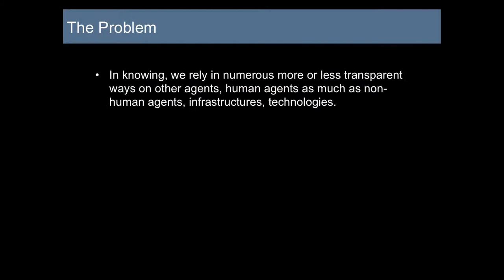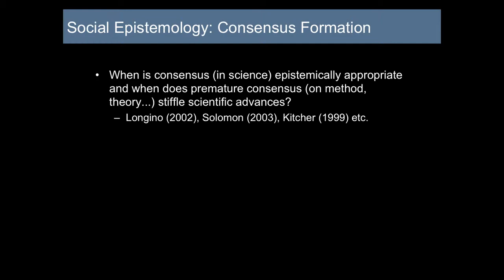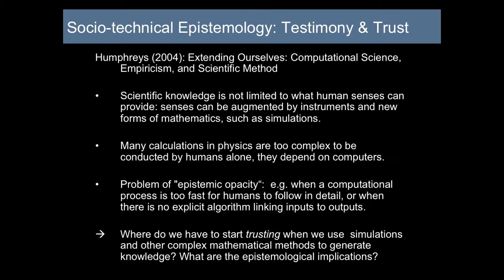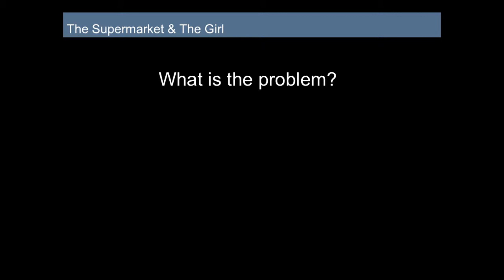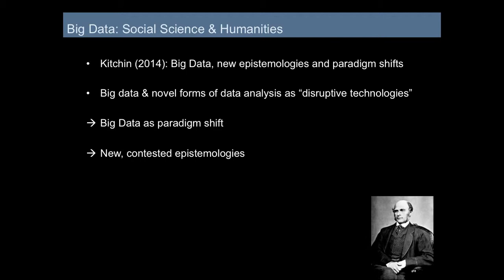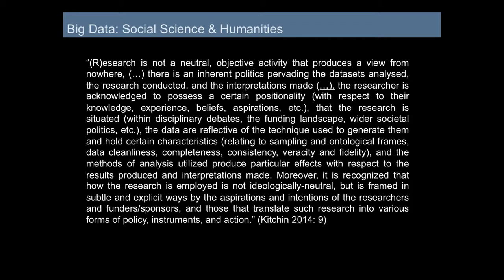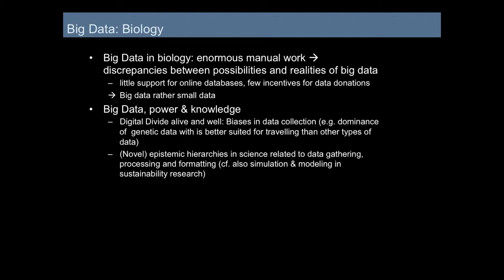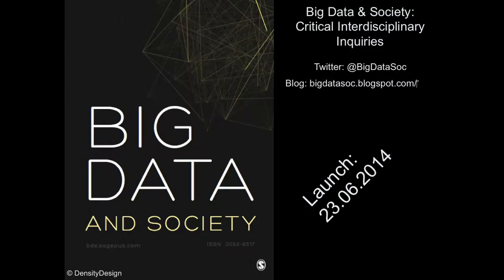Socio-Technical Epistemology - Judith Simon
Summer School in cognitive Science: Web Science and the Mind
Institut des sciences cognitives, UQAM, Montréal, Canada

JUDITH SIMON, Institut fuer Technikfolgenabschuetzung und Systemanalyse (ITAS)

Socio-Technical Epistemology

OVERVIEW: The increasing pervasiveness of technologies of computation, information and communication not only affect our culture, economy and politics: they shape our epistemic practices: increasing amounts of personal data are used for profiling, information gets personalized in more or less transparent ways, we use crowd-sourced or collaboratively created content in our daily quests for knowledge. These technologies offer new possibilities and challenges both in research and in our everyday lives. My talk will try to shed some light on the impact of the computational on epistemic practices and the challenges this raises for philosophy. We need to develop a socio-technical epistemology, harvesting insights from different disciplines beyond philosophy, such as science and technology studies, cognitive science and web science, to provide frameworks for evaluating as well as guiding the design and governance of socio-technical epistemic systems and practices. Socio-technical epistemology can have positive repercussions for these neighbouring disciplines.